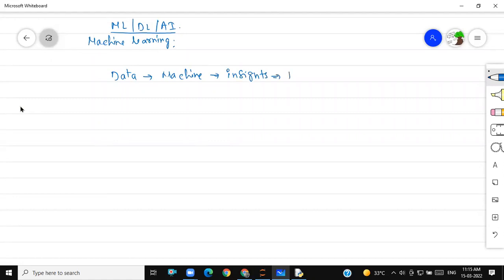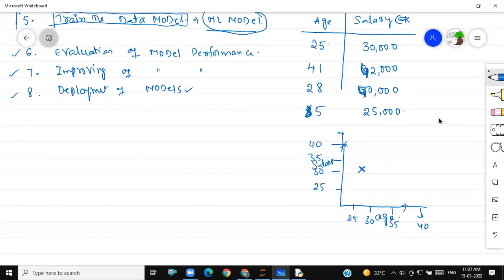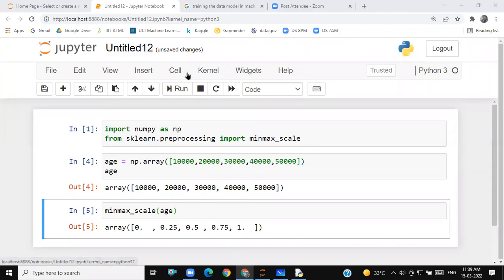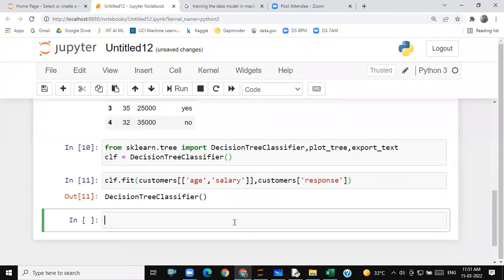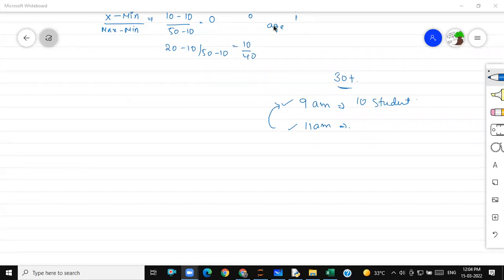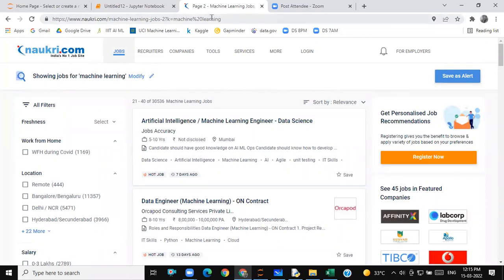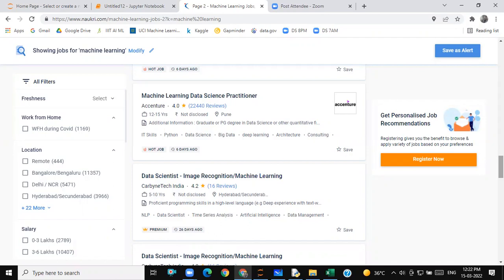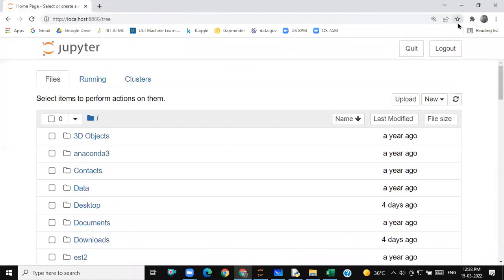Full Stack Data Science tutorials || Demo - 2 || by Mr. Vamshi Krishna on 15-03-2022 @11AM IST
Full Stack Data Science-AI, Machine Learning & Deep Learning Program tutorials || Demo - 2 || by Mr. Vamshi Krishna on 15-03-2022 @11AM IST